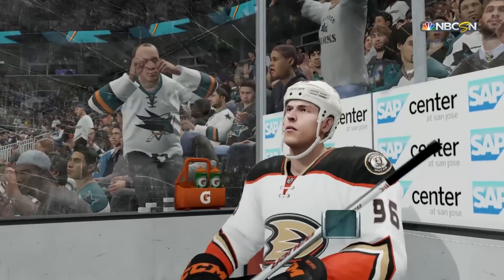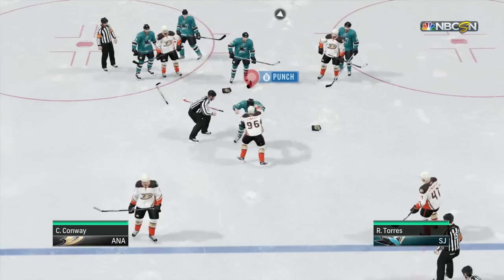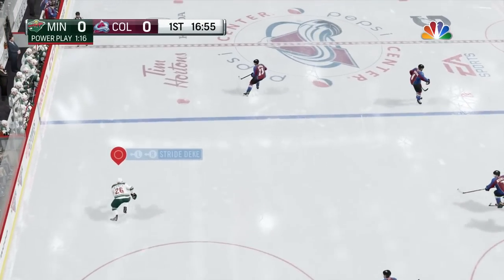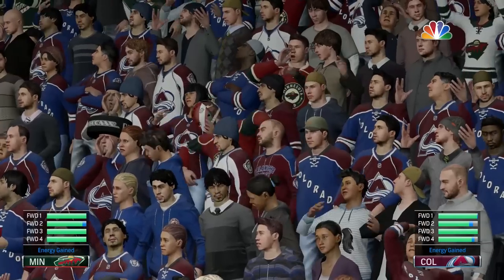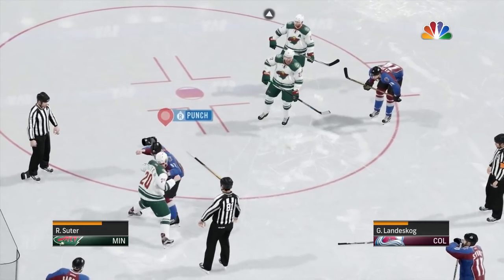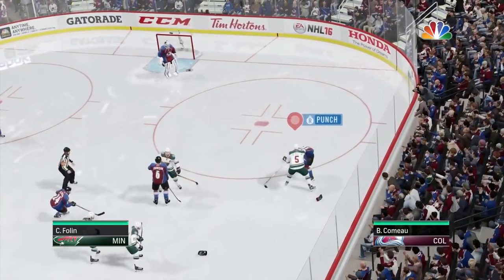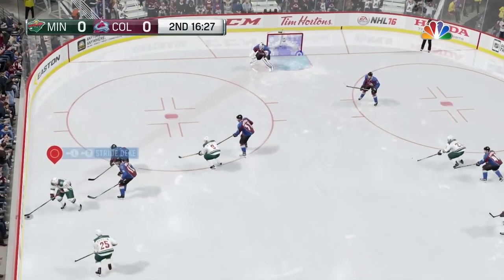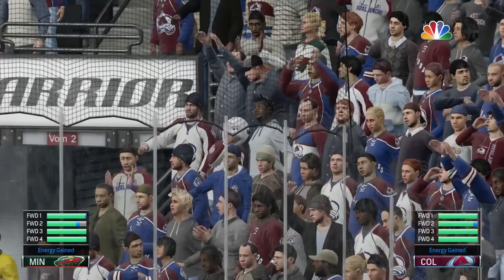NHL 16: How to Get in UNLIMITED FIGHTS and Upgrade Your BE A PRO Player!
EA Sports NHL 16 is a blast, but one of the best ways to make it better is by having some FIGHTS. In this video, I'll show you how to get in UNLIMITED FIGHTS in NHL 16 whenever you want to!